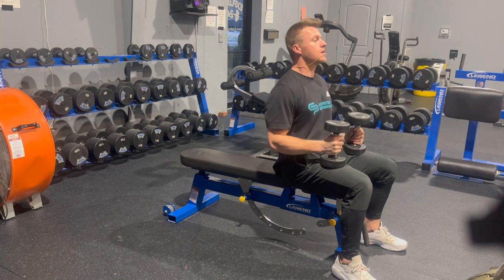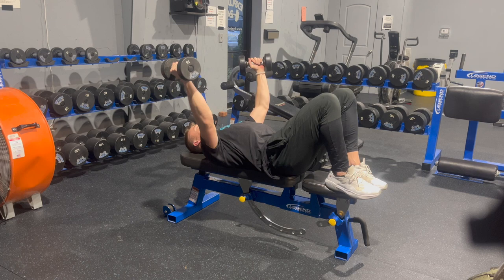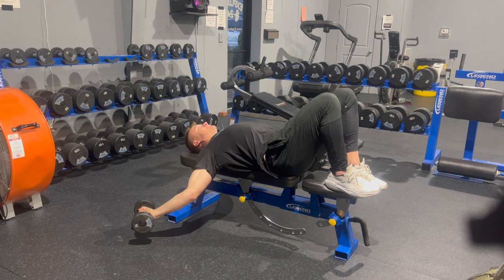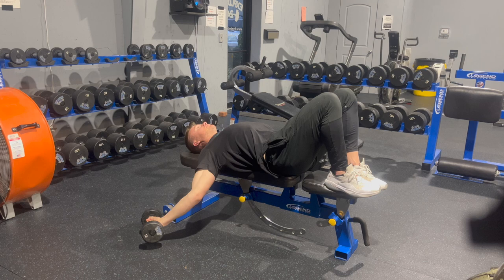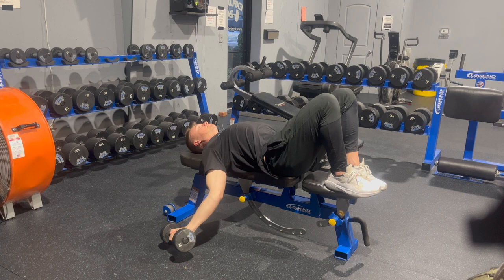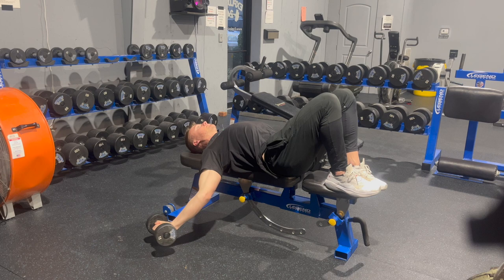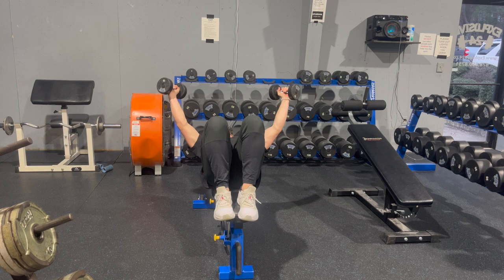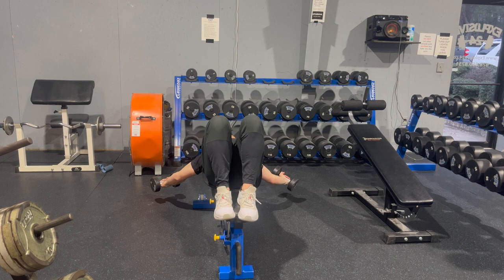DB Pec Fly Yielding ISO